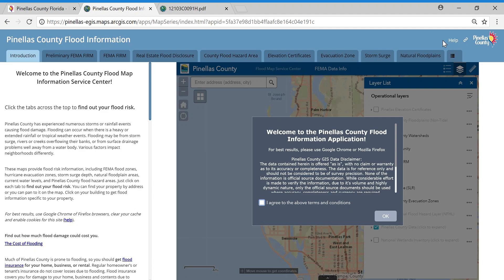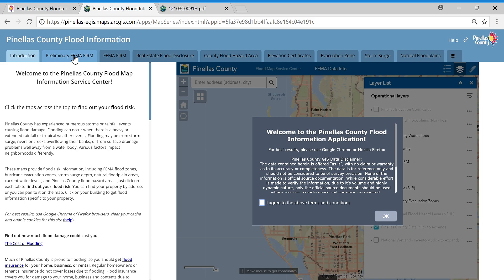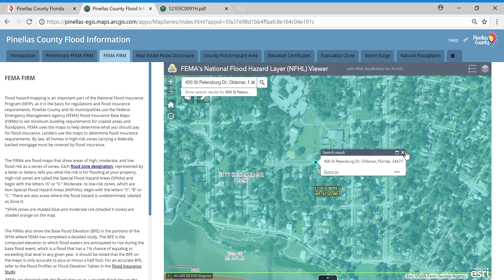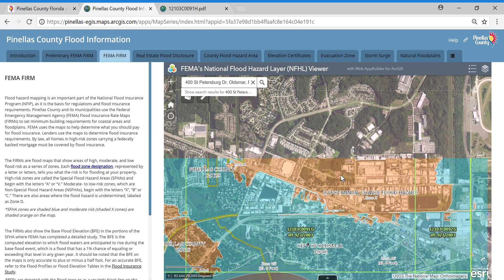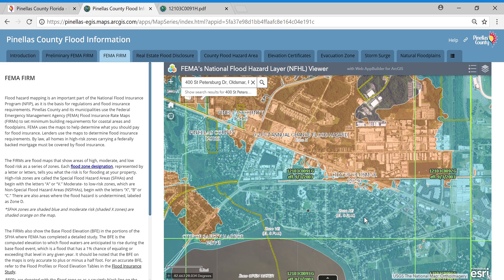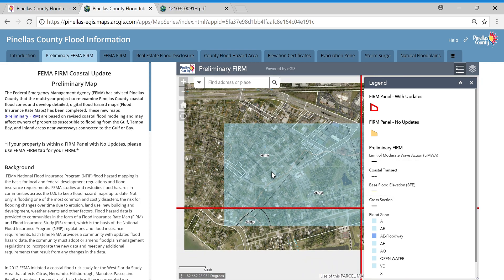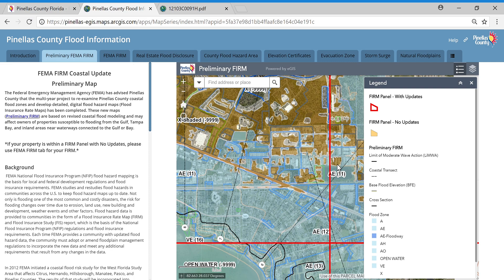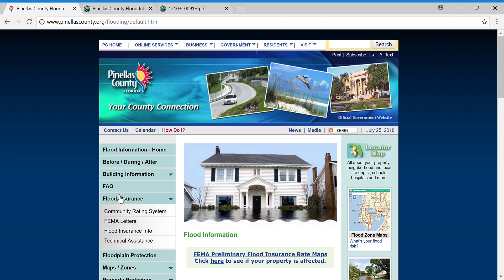Flood Insurance Rate Map (FIRM) Tutorial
The Federal Emergency Management Administration (FEMA) recently announced the release of updated, digital flood hazard maps that show the extent to which areas throughout the county are at risk for flooding. The new preliminary Flood Insurance Rate Map (FIRM) is based on updated coastal modeling and shows flood hazards more accurately than older maps.

The preliminary map is available to residents and businesses on the online Flood Map Information Service found Property owners in unincorporated Pinellas County can call the Flood Information Services hotline at to ask questions and get answers about the new flood map. Property owners within municipal boundaries should call their city.

Over time, flood risks change due to weather events, environmental changes, erosion, land use and other factors. Maps are updated periodically to reflect these changes. Pinellas County’s FIRM has not been updated since 2009.

“Historically, flooding is one of the most costly natural disasters affecting Pinellas County,” said Commission Chairman Kenneth T. Welch. “The modernization of outdated flood maps represents an important step toward increasing public safety by better equipping our residents to make decisions about protecting themselves and their properties.”

FIRMs indicate whether properties are in areas of high, moderate or low flood risk. In reviewing the new Pinellas County FIRM, many property owners may find that their risk is higher or lower than they thought. If the risk level for a property changes, so may the requirement to carry flood insurance.

The updated flood map allows property owners to make better financial decisions about protecting themselves and their property. The map also helps community officials, engineers, builders and others make important determinations about where and how new structures and developments should be built, making Pinellas County a safer place to live.

The updated FIRM is still preliminary and has not yet been officially adopted. To ensure that all residents and business owners understand the map change process and are aware of their options, a series of educational and outreach activities will be held. Public meetings will be scheduled in the coming months so that residents can view the new maps, understand how their properties may be affected and learn more about financial steps that they may need to take to protect their investment.

The newly released map is part of a large, multi-year coastal flood risk study effort to better identify, quantify and communicate the coastal flood hazards and associated risks in Alabama, Florida, Georgia, Mississippi, North Carolina and South Carolina, producing updated FIRMs. This effort is being undertaken as part of the FEMA Risk Mapping, Assessment and Planning program.

For more information about flooding in Pinellas County and flood insurance,